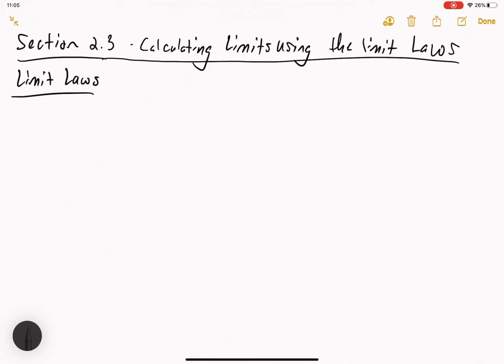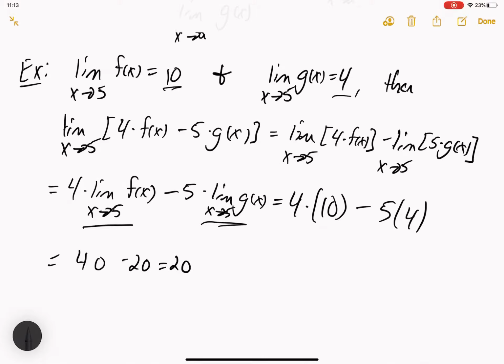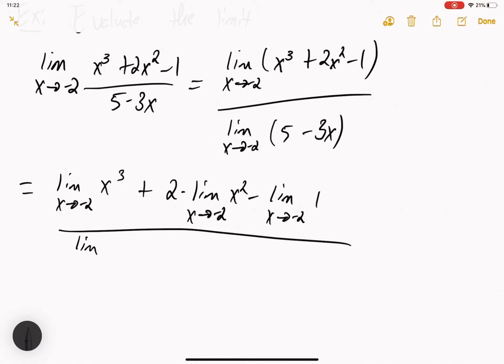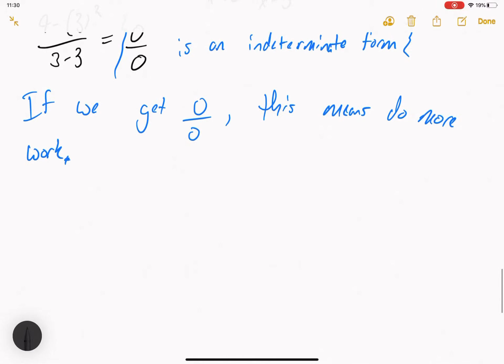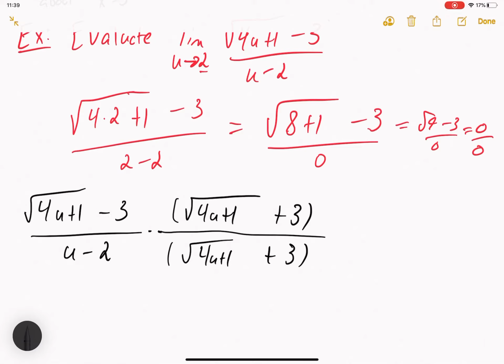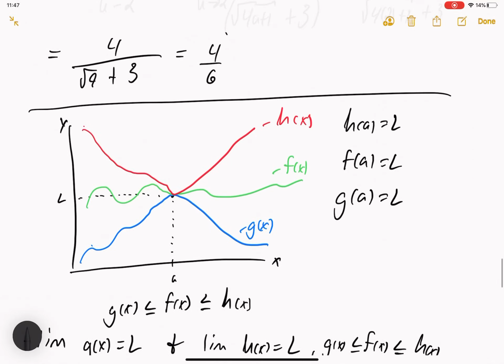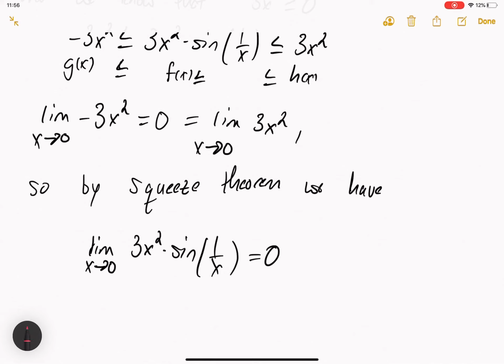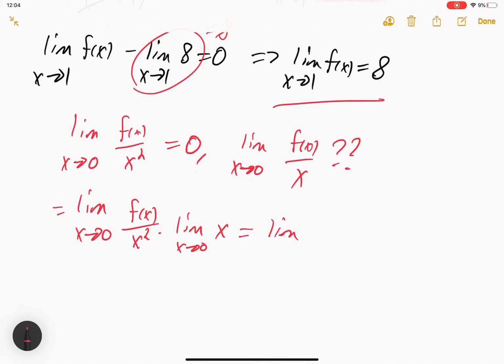Section 2.3 Calculating Limits using Limit Laws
This video covers a variety of limit laws, how we use them to find limits, and what we do when have an indeterminate form.